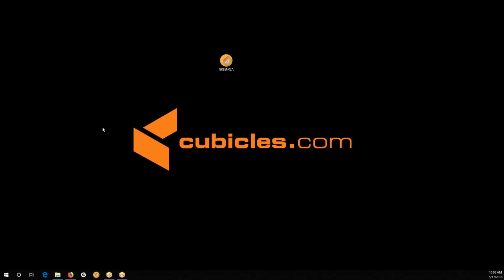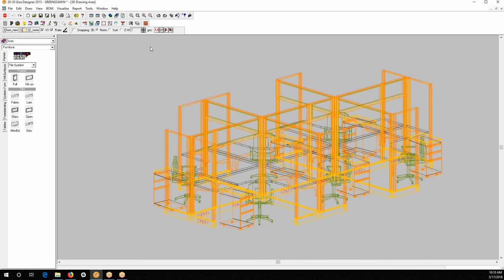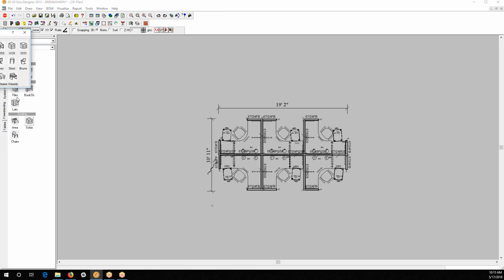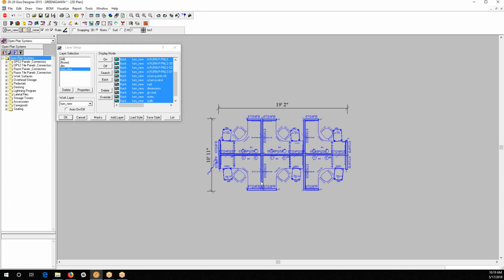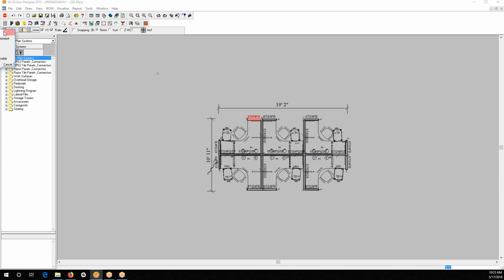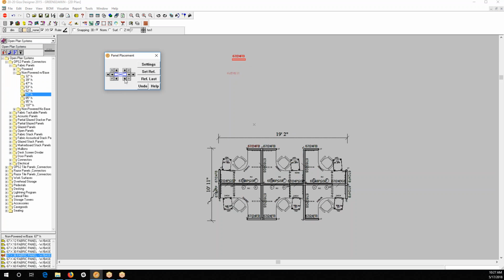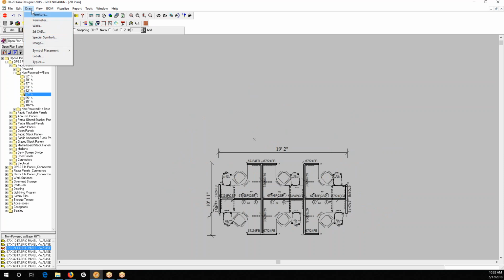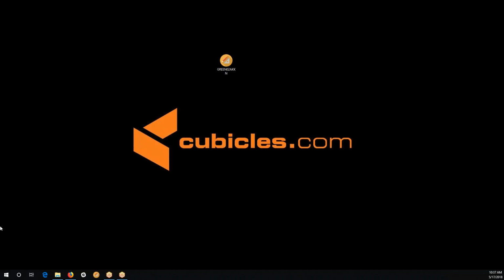Training Video Giza Designe Menu Overview